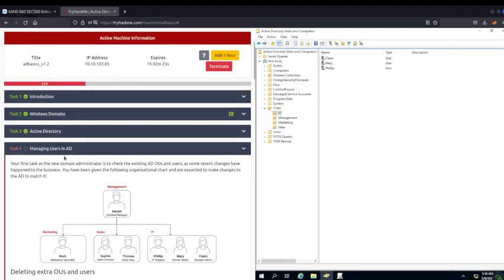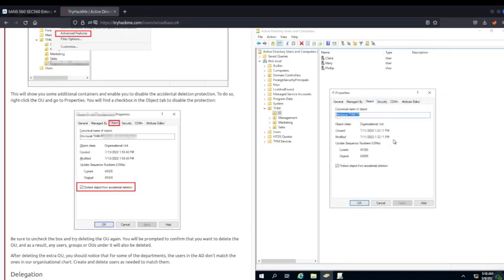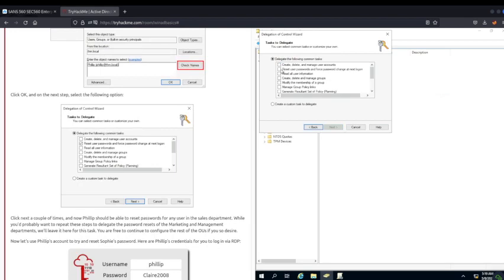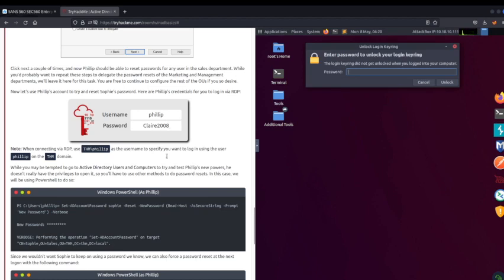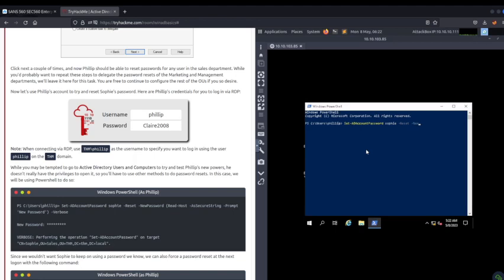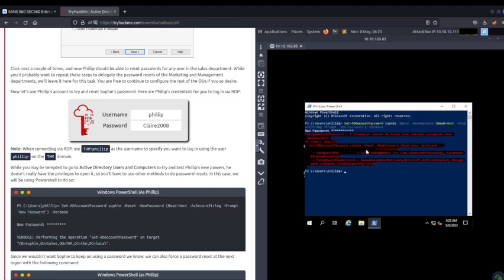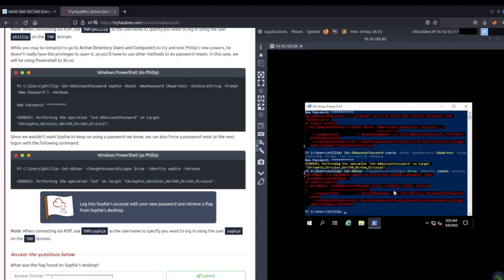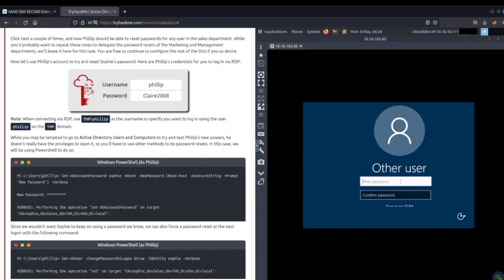[Task 4] Managing Users in AD